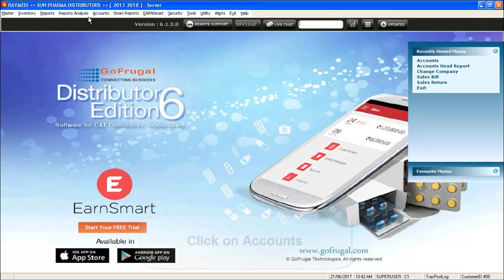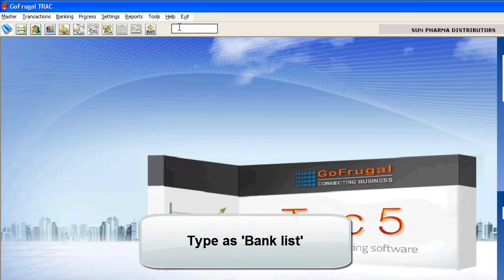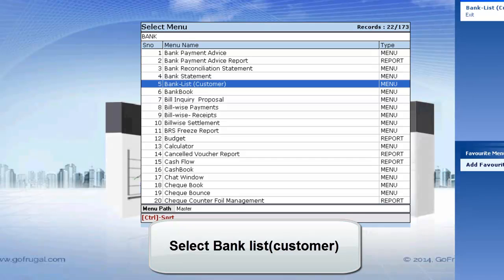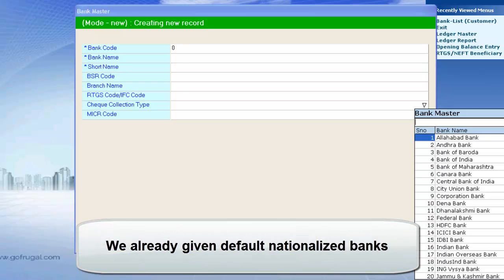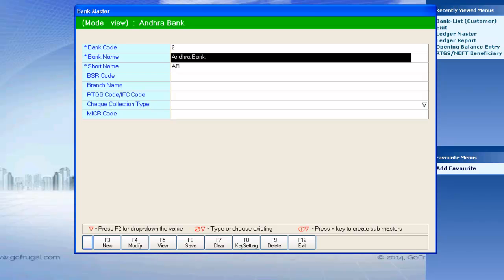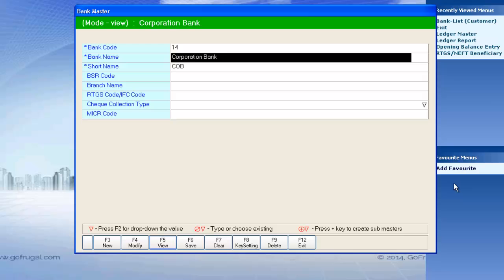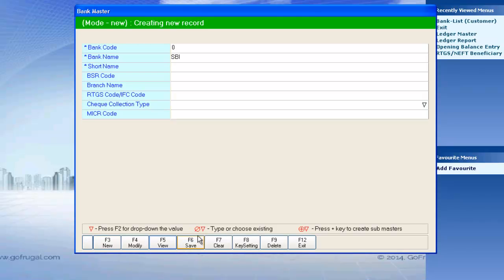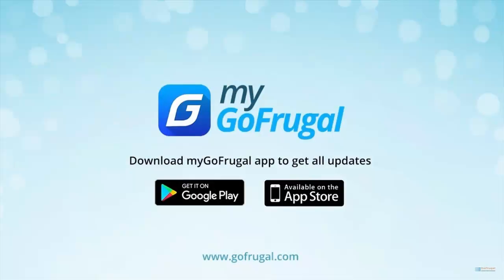Bank list | GoFrugal DE 6 Accounts-Create New Bank For Customer | English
Hi, I am Mehala. In this video I will guide you how to create new bank for your customer in DE 6 Accounts , which is a mandatory step to get GST related transaction entries

Download myGoFrugal App. Get all our product updates (GST patch, migration tools etc.,) and product support related to GST here. Link: